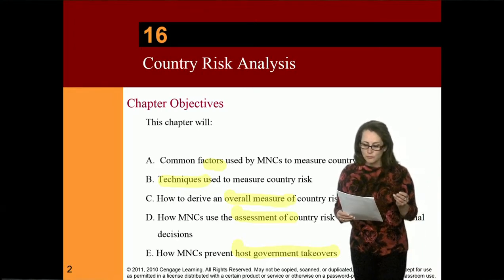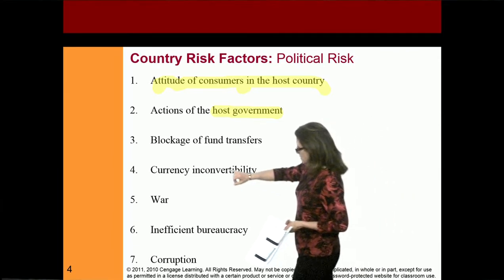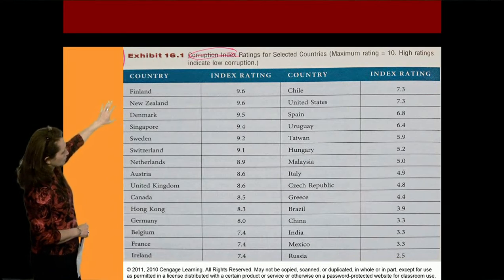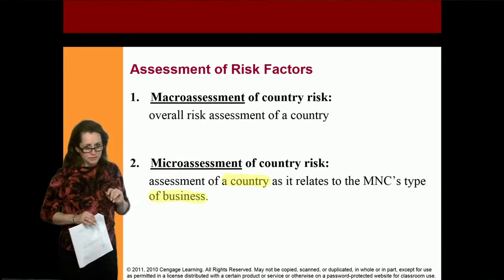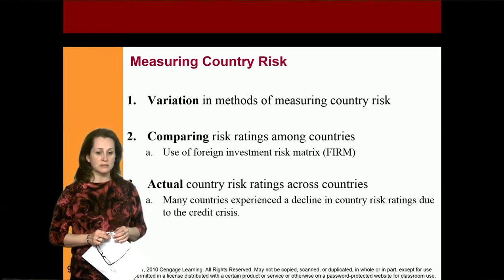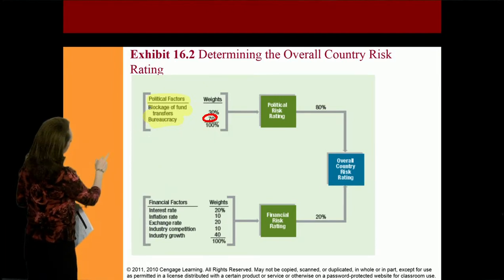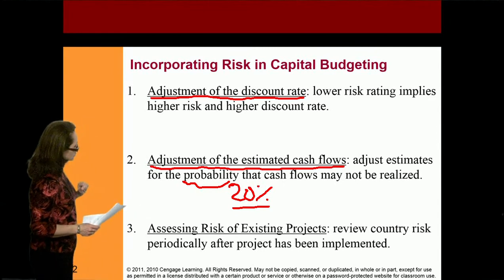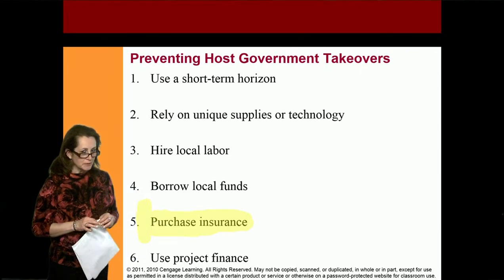Chapter 16 - Country Risk Analysis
Factors, Techniques, and assements.